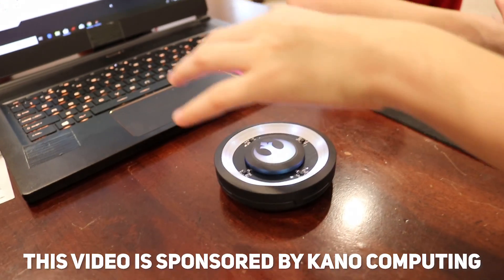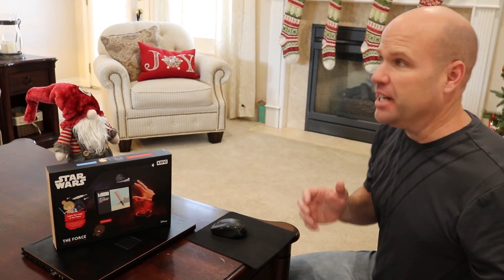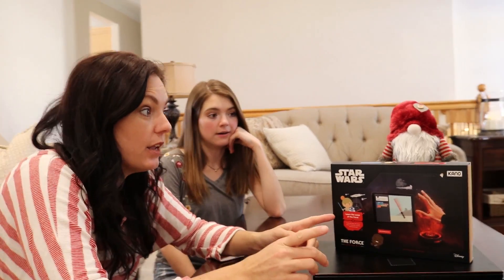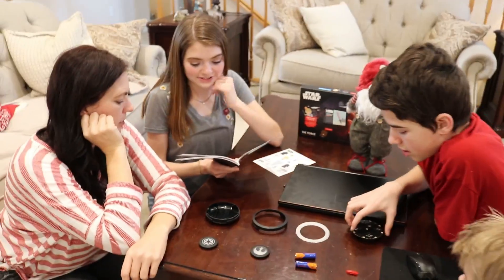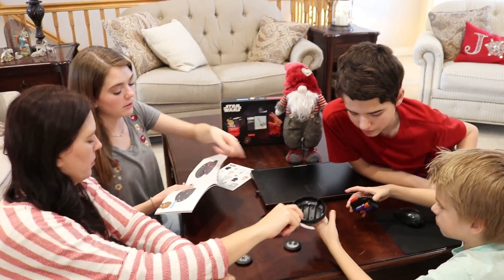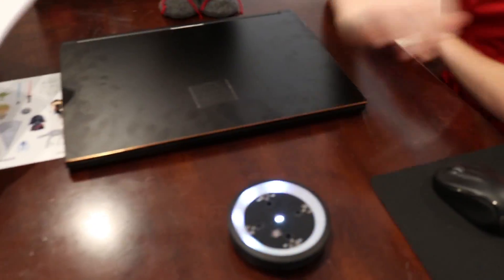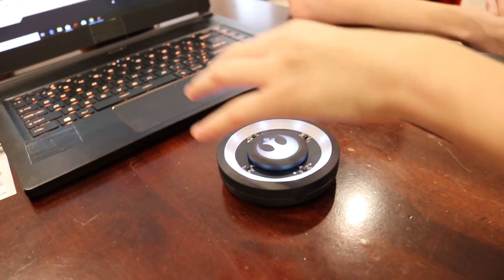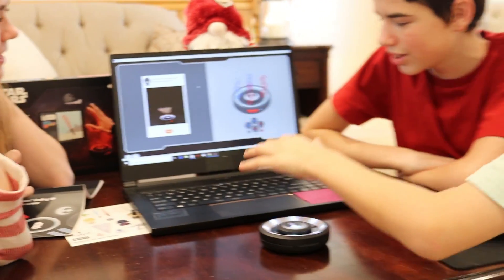The Gnomes Are Learning THE FORCE! Star Wars The Force Coding Kit by Kano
Parents, Kano offers one of a kind kits that match your child's favorite modern stories with a creative learning experience. The Star Wars The Force™ Coding Kit has changed the way my kids approaches learning and I cannot recommend it enough. Check out the link and learn more about Kano!

Learn the ways of The Force™ with the Star Wars The Force™ Coding Kit – a build-it-yourself Bluetooth™ connected motion sensor, and creative coding experience that takes you on the journey from learner to master, as you code, create, play, and share endless Star Wars adventures.
The Gnomes Are Learning THE FORCE! We find The Gnome in our living room about ready to learn the force and control the universe. Good thing we found out this was happening, so we took over and started to learn the ways of the foce (learning the light side). What would happen if the Toy Collector learned the force? Would he use that knowledge to ruin the holidays?
We encourage families to spend time together playing everyone's favorite childhood games as seen in videos throughout our channel, to go explore the world and have an adventure together, explore new passions and find new ways to connect. We hope that you find our videos inspirational and that you will grab your friends and family and GO PLAY!

We do paid customized shoutouts on Cameo.  Let us know a little about the person receiving the shoutout and we will do our best to fill your request.